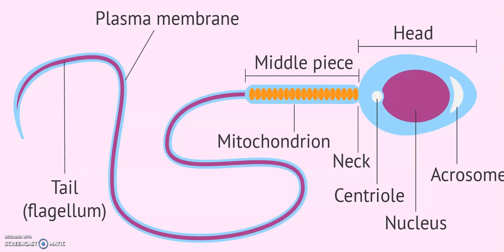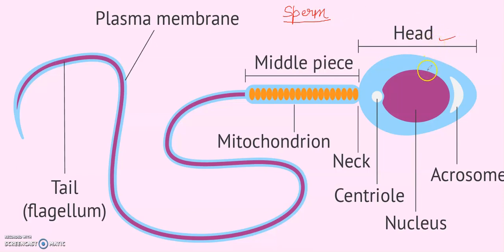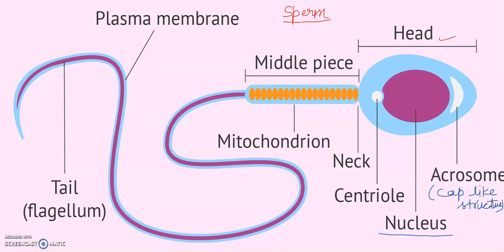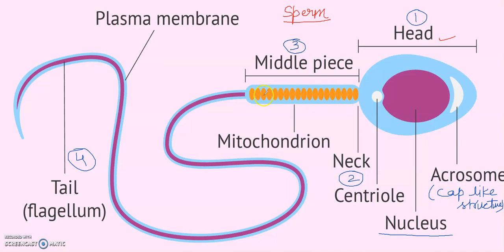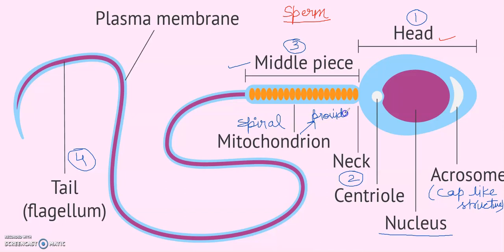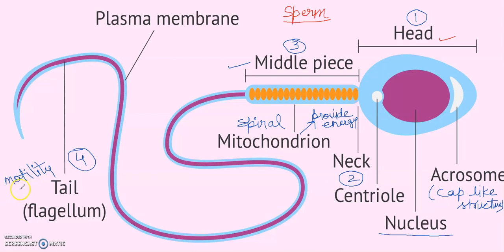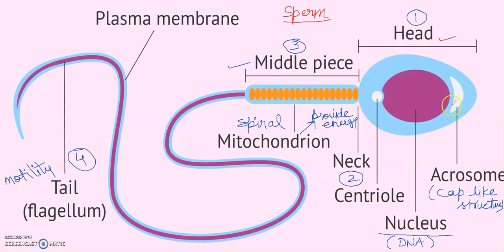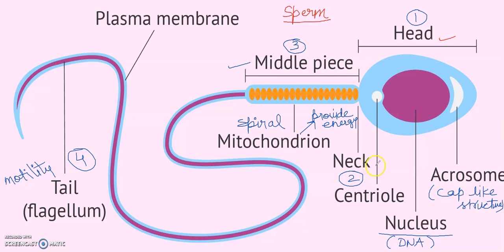STRUCTURE OF HUMAN SPERM " Biology Concepts "